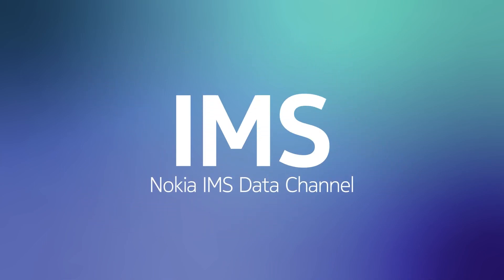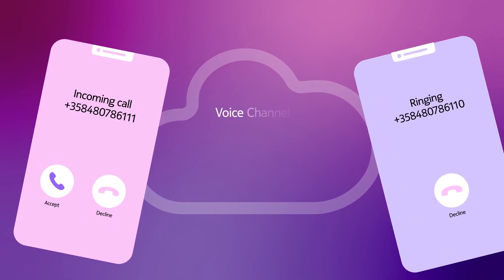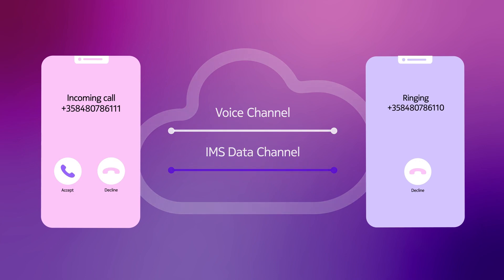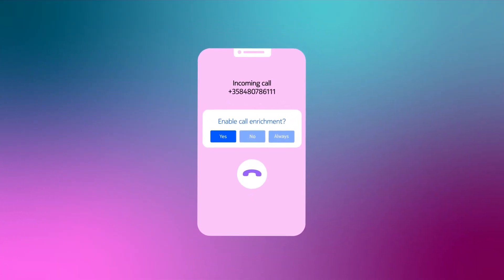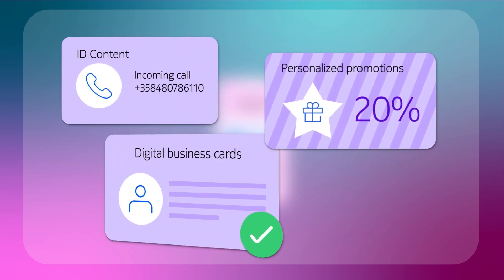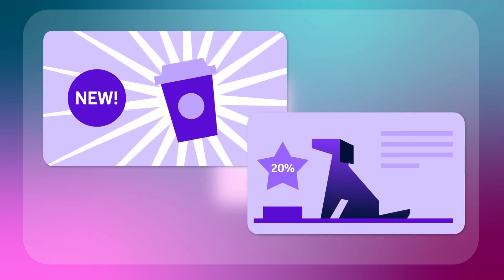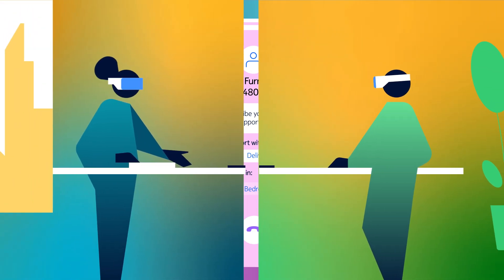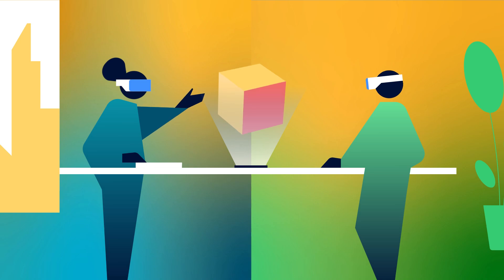The future of voice services with IMS Data Channel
IMS Data Channel offers a variety of new use cases and customer experiences from enhancing caller ID content to redefining contact centers. Explore the exciting transformation of voice services.